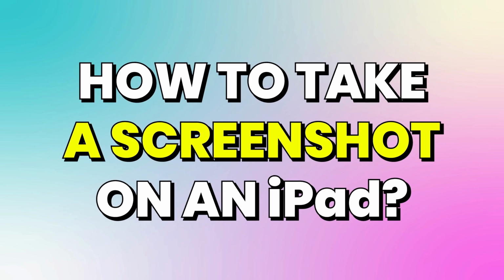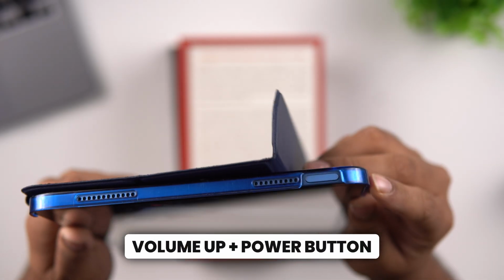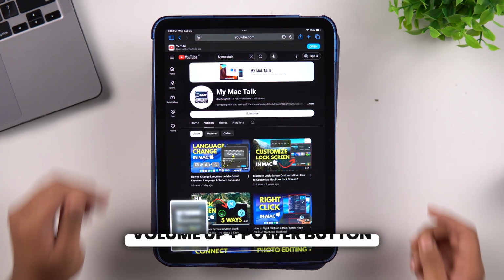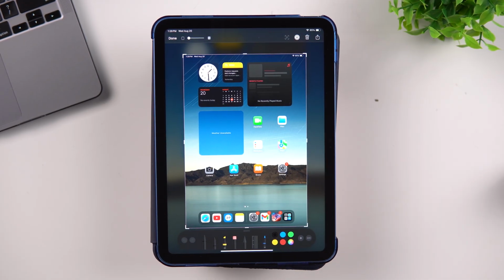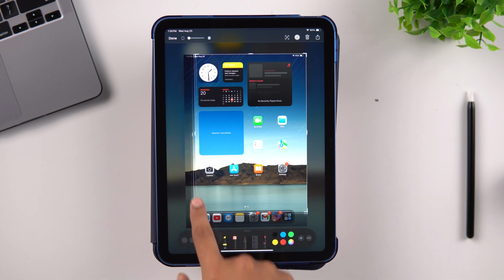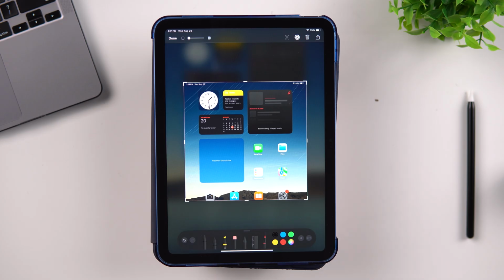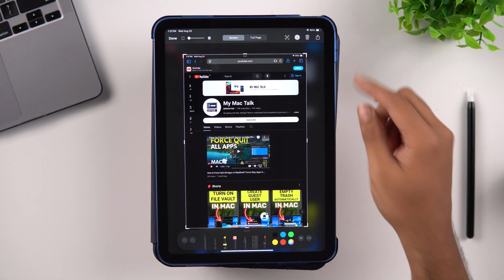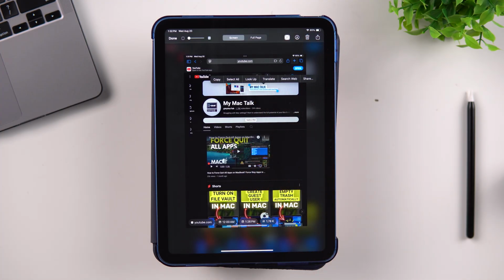How To Take A Screenshot In iPad - iPad SS Shortcut & Gesture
2 easy ways to take a screen shot on any iPad. In this video, I’ll show you two simple methods to capture your screen, using the physical buttons and using intuitive gestures.